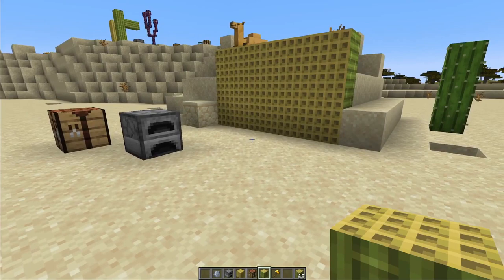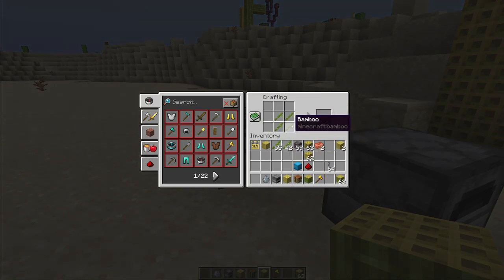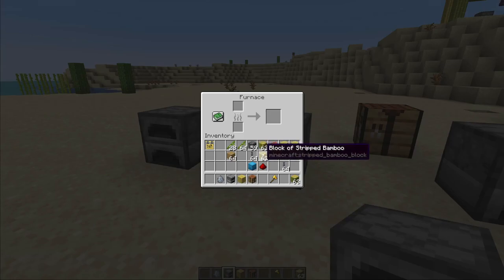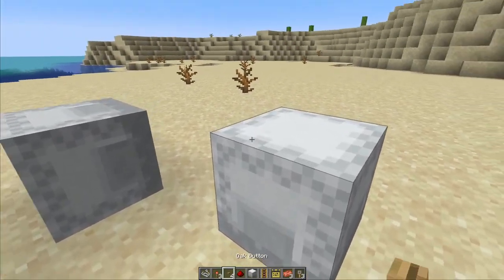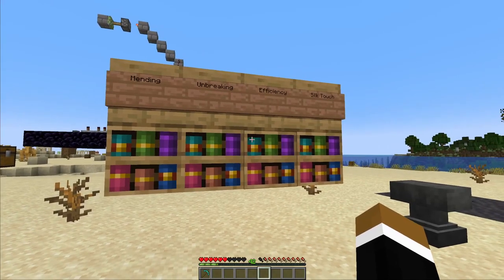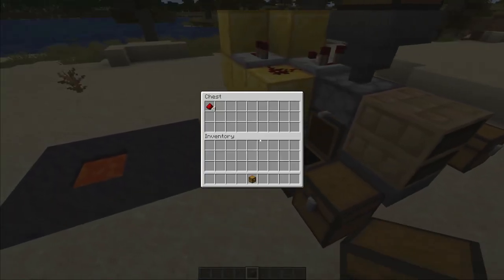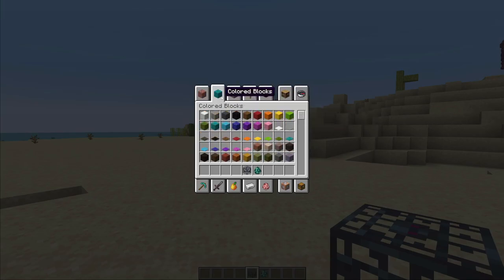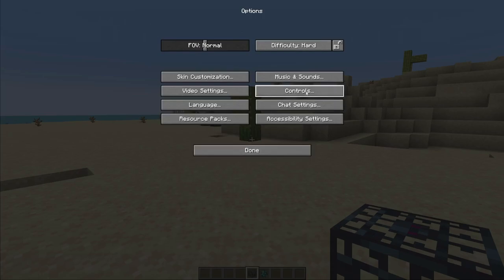Minecraft News: 22w45a Meaner Vexes / Bamboo Blocks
new bamboo blocks that are quite similar to logs